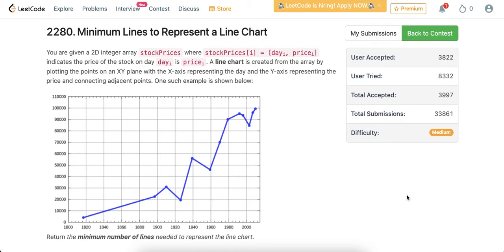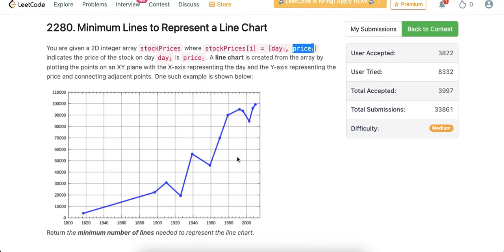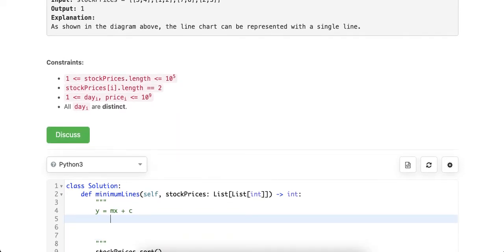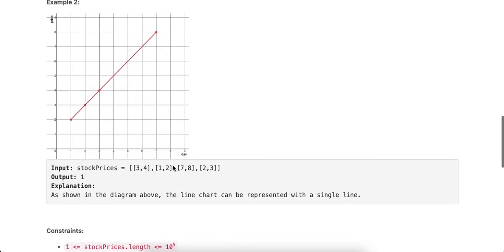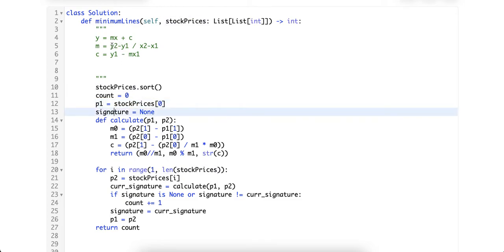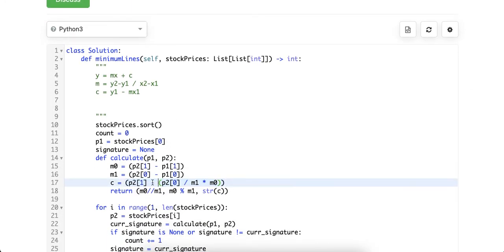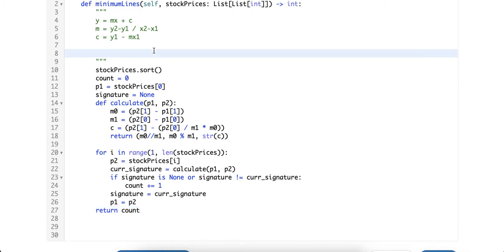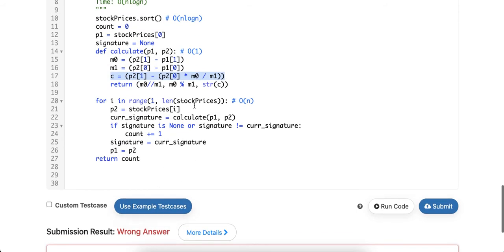2280 minimum lines to represent a line chart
0:00 - Problem
2:58 - Tactic
7:48 - Code Implementation (Python)
12:43 - Time Complexity
14:00 - Edge Case: Overflowed Variable